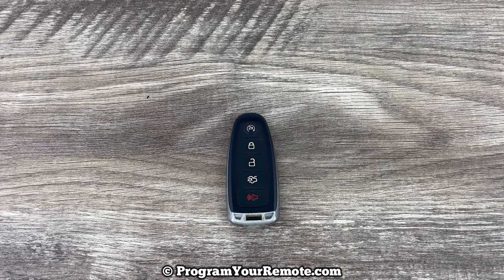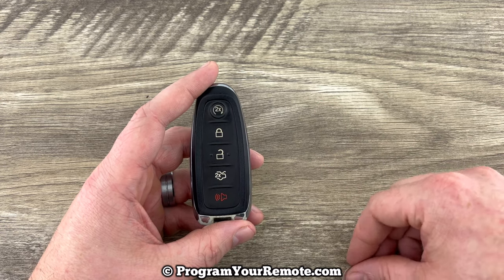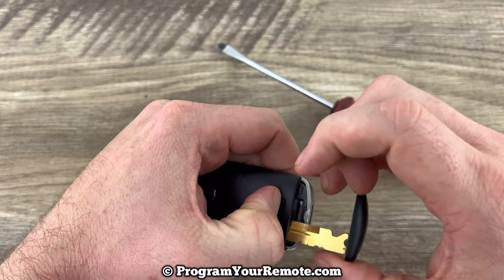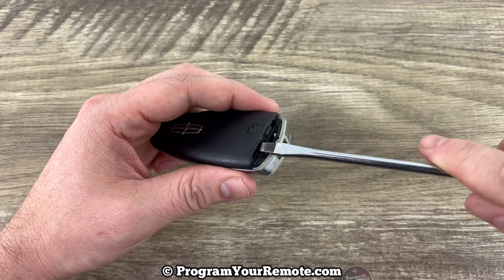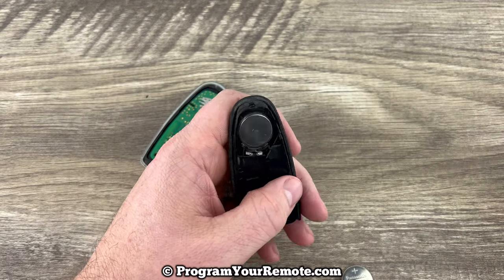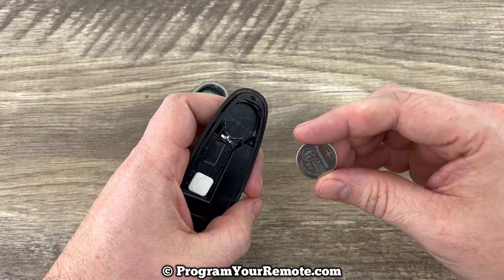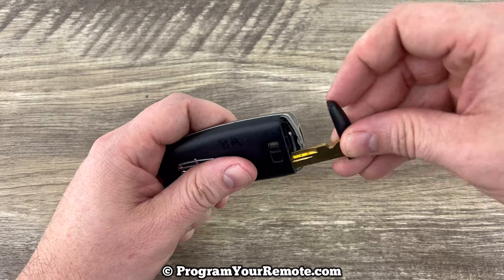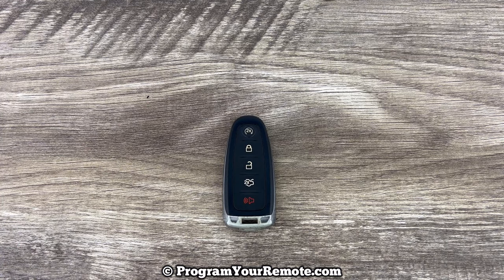2011 - 2015 Lincoln MKX Remote Fob Key Battery Change - How To Remove & Replace MKX Key Batteries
A quick video tutorial on how to change the remote fob key battery for a 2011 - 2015 Lincoln MKX.

When Should You Replace The Remote Fob Key Battery In Your Lincoln MKX?
If you notice the range of your remote key fobs start to decrease or the smart key fob slowly stops working, you may need to remove and replace the batteries.

This Lincoln MKX Key fob is:
Battery: CR2032
FCC ID: M3N5WY8609
Frequency: 315 MHz
On Board Programming: Yes

This video will show you how to remove and replace the smart key remote fob batteries on the following Lincoln MKX models:
2011 Lincoln MKX
2012 Lincoln MKX
2013 Lincoln MKX
2014 Lincoln MKX
2015 Lincoln MKX